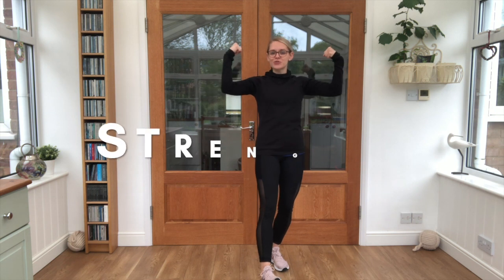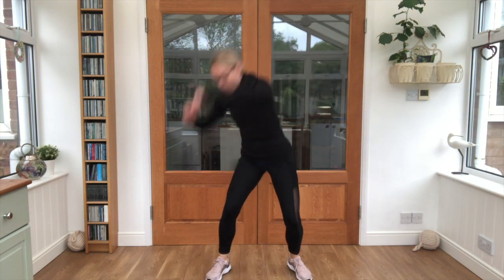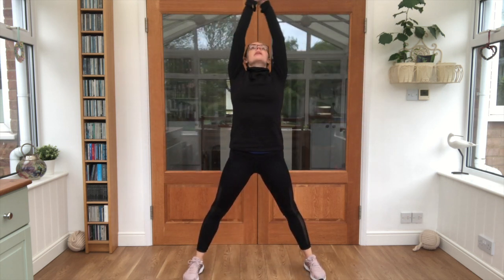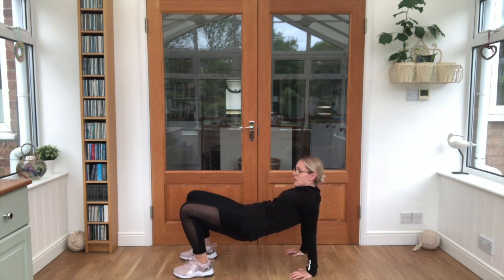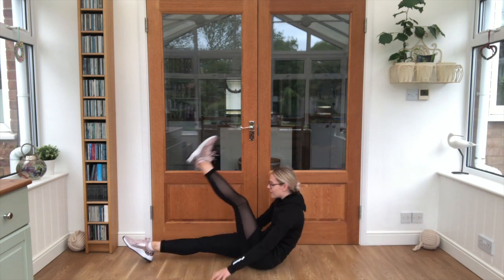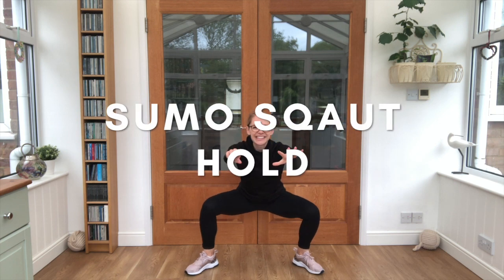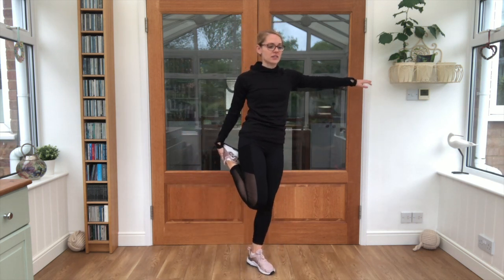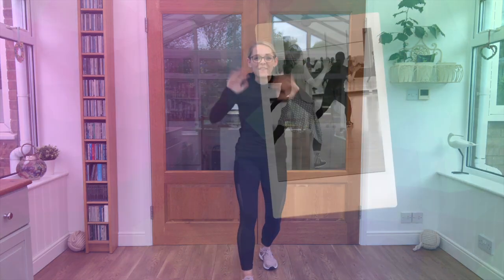AJR Juniors! Episode 13 - Strength